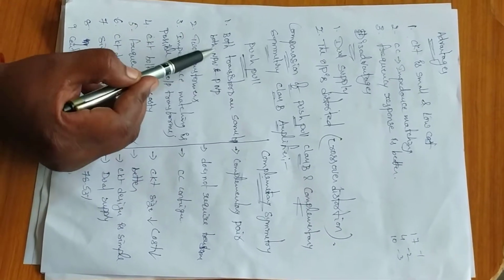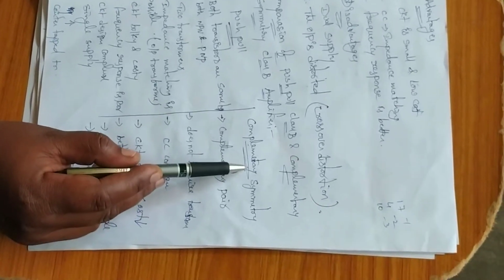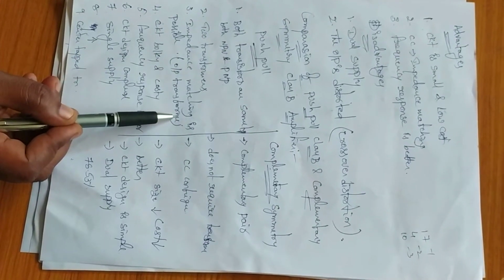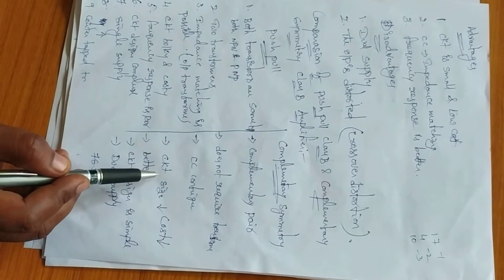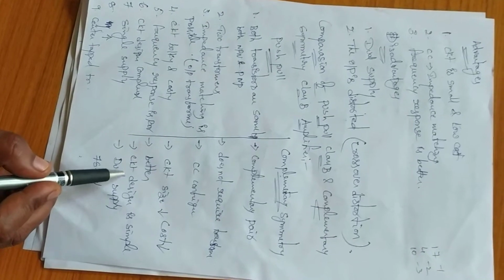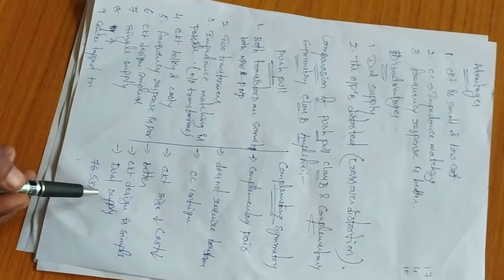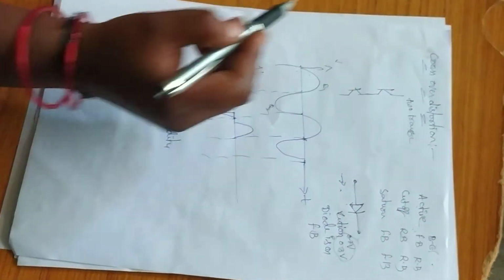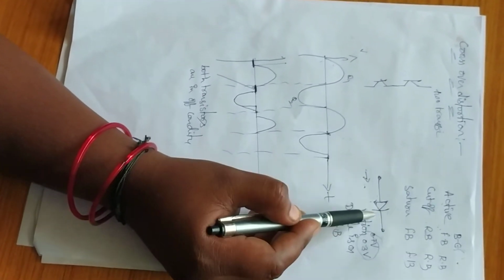Comparison of class B push pull and complementary symmetry amplifier